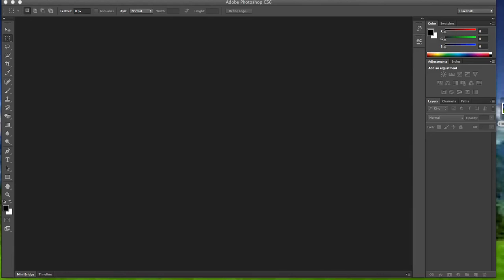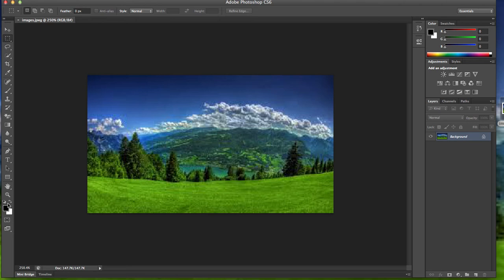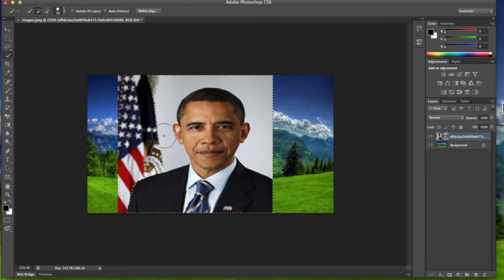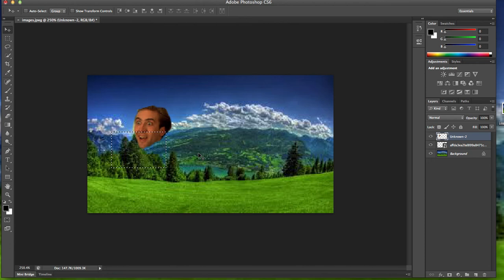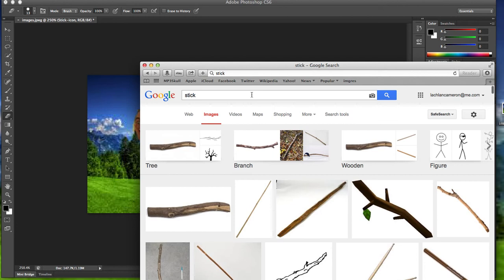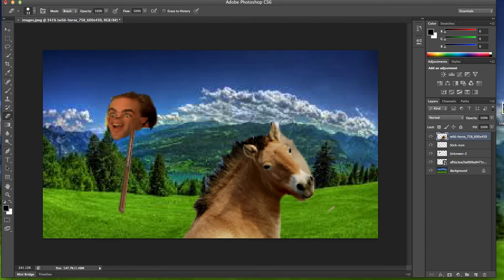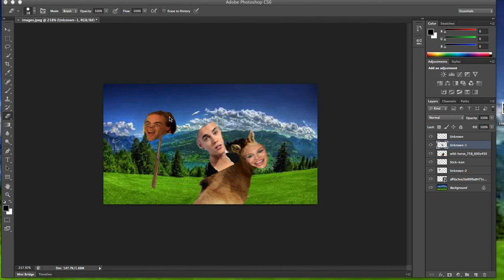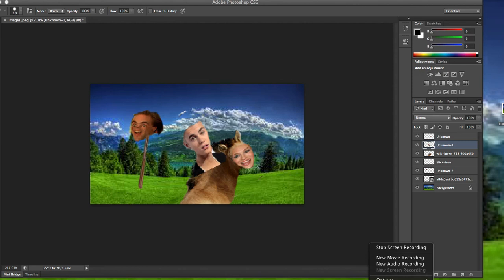PHOTOSHOPIN SUM CELEBS(CS6 PHOTOSHOP PART1)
Hey guys :) this is my first vid so sorry if the Quality is bad.